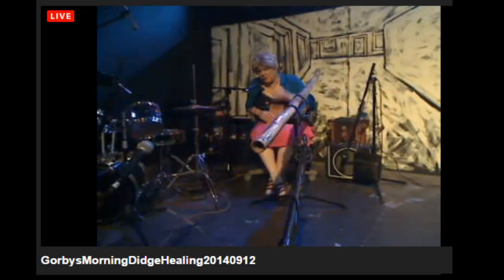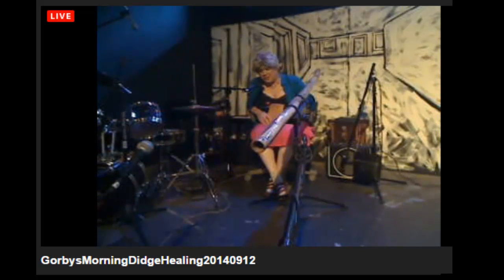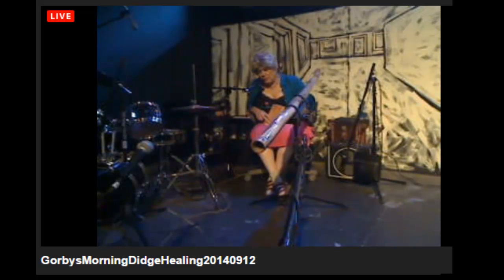Mini Didge Lesson #1 - Part II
E.J. Gold on didge healing sound forms.